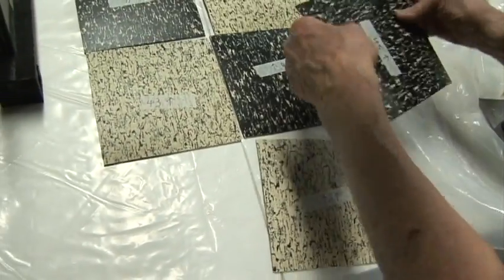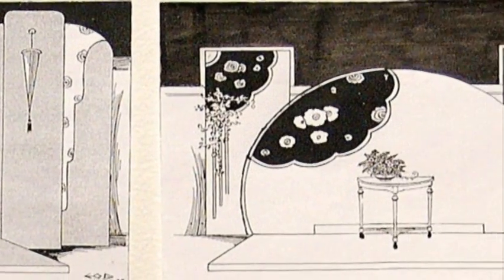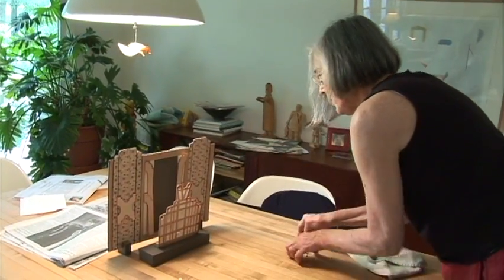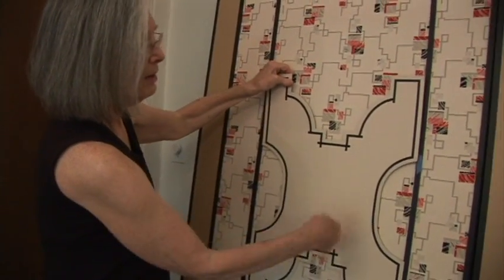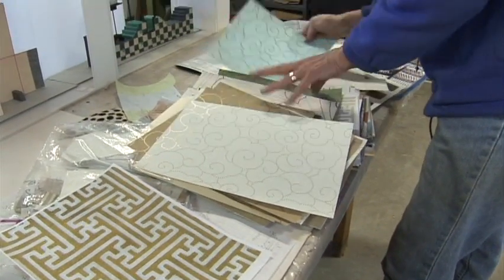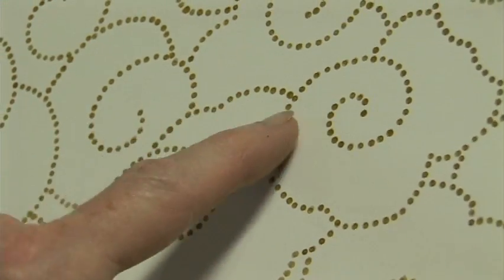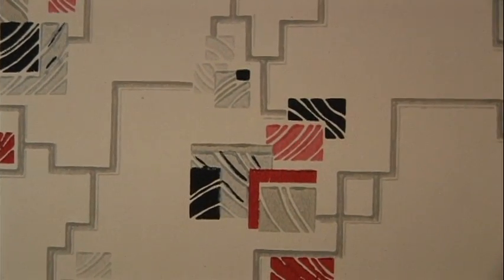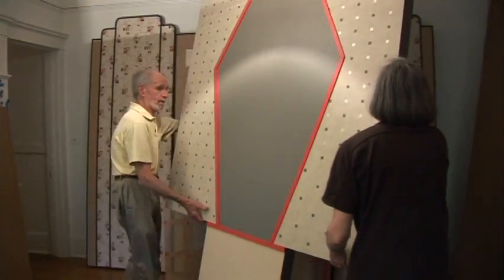Window Dressing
CURRENTLY ON VIEW IN NEW YORK: Diane Simpson's installation "Window Dressing" will be on view at NYU's 80WSE Gallery's satellite space at the corner of Broadway and East 10th Street from January 26 -- March 12, 2014.

Chicago-based artist Diane Simpson shares the artistic process behind her installation "Window Dressing" at the Racine Art Museum (2007-08), Racine, WI. Simpson states: "Reflecting one of the museum's former incarnations as a department store, and paying homage to the window dressers of the 20s and 30s, "Window Dressing" juxtaposed individual sculptures with backgrounds that evoked designs of merchandise display windows of the 1920's Deco period."

Director/editor: David E. Simpson